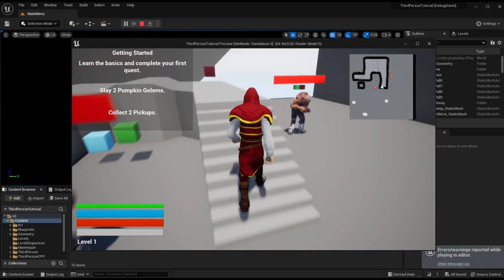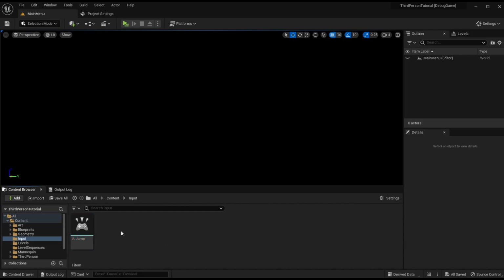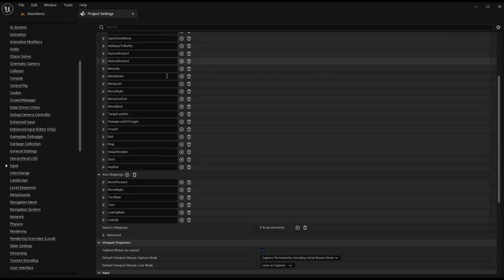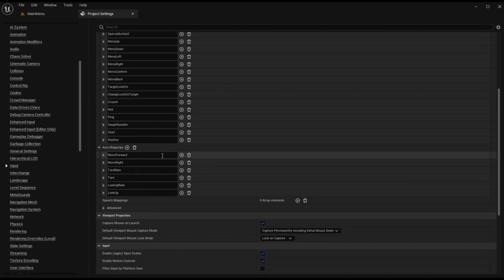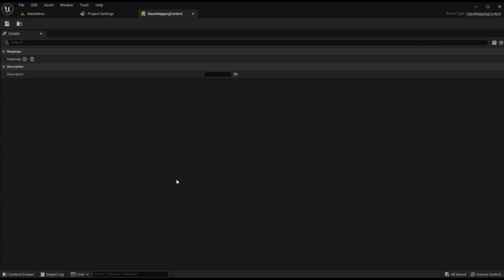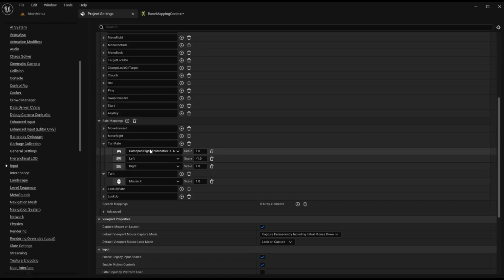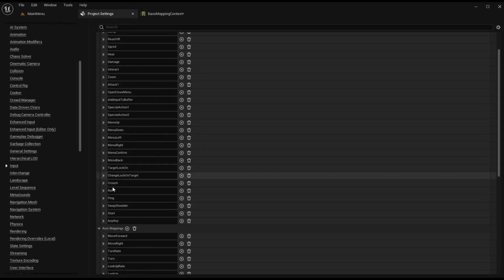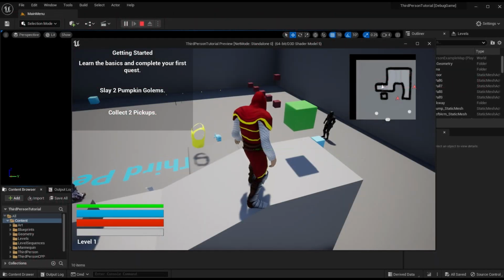UE5 Convert OLD Input to NEW Enhanced Input for C++ & Blueprints (Part 3) | Unreal Engine 5 Tutorial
Have you ever wondered how to convert the original input system to the Enhanced Input system in a project with C++ and Blueprints in UE5? Wonder no longer! In this episode, I go over creating matching Enhanced Input Actions for every Input Action and Input Axis, utilizing Triggers and Modifiers, and setting up a Mapping Context for the Third-Person Action RPG Tutorial series.

Enhanced Input is a new form of input developed for Unreal Engine 5 (and late versions of Unreal Engine 4). This new input system can handle some of the more complicated mechanics with Input Actions and Input Axes, such as charged inputs, held versus tap inputs, as well as deadzones and response curves. It is not required to implement Enhanced Input as of the current time over standard Action Mappings and Axis Mappings.

A HUGE THANKS TO:

► Character Avatar: Edo.
► Intro Video: Pedro J. Burgos (@Shadow_Magnus).